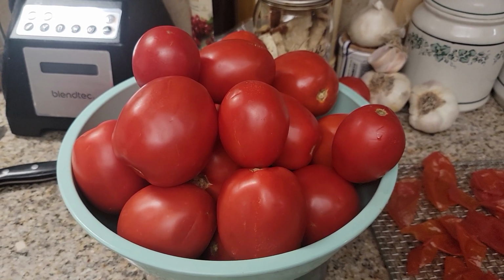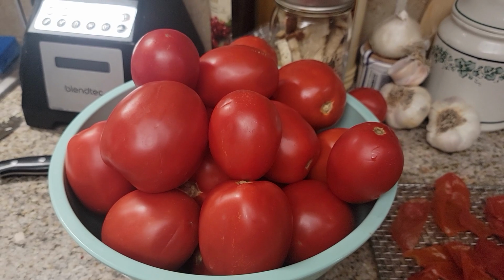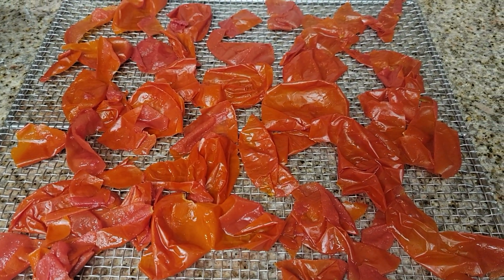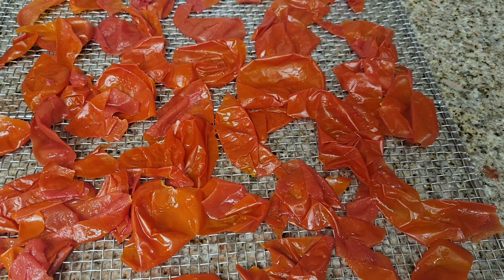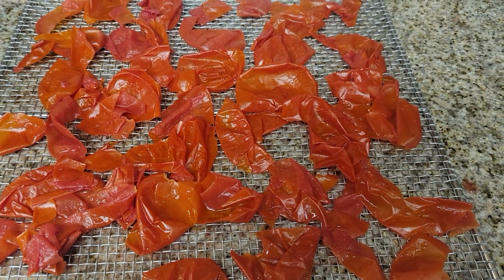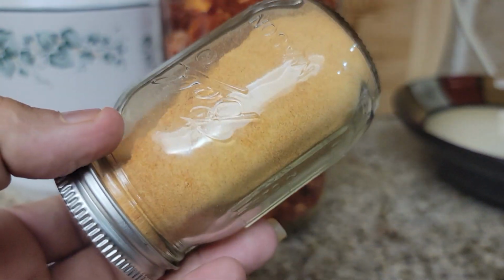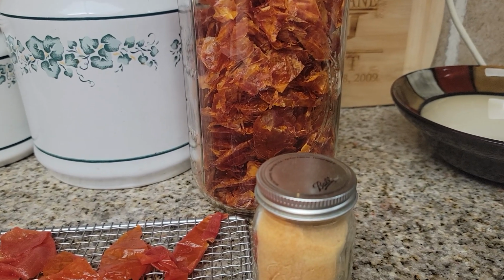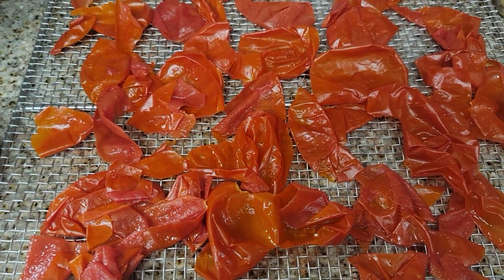Using Tomato Skins! How To Make Tomato Powder!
Here is where I buy my Pomona's Pectin

GET YOUR FORJARS CANNING LIDS HERE! Use This link to purchase FORJARS Canning Lids!

Use This link to purchase ForJars Canning Lids!

Sprouting seeds link ( The Exact mix I used is out of stock)

You  will receive one on one help from me personally, and a Text/phone number to call or text me with any questions, plus , Special Members ONLY Promotions.
I have been getting emails from several people that are not seeing the join button, not sure why!

Here is the link to our Brand NEW TRAVEL CHANNEL!

♡ DE-BUBBLERS, ( AMONG OTHER ITEMS)BACK IN STOCK IN MY ETSY STORE !!

DIANE
OXNARD, CALIFORNIA  93031

OUR J.R. WATKINS ORDERING WEBSITE!

MERCARI- Jdgrant12